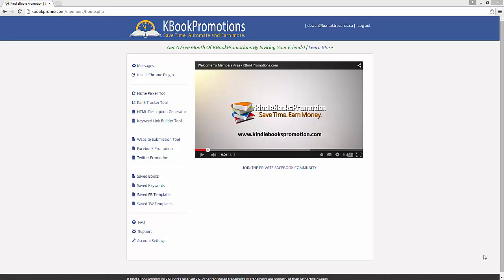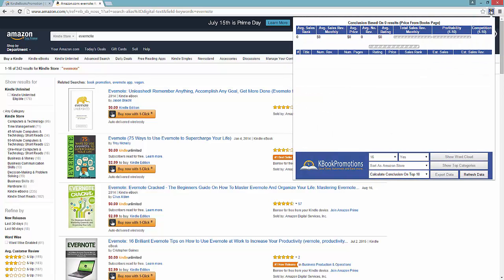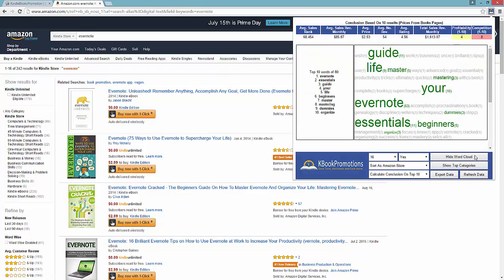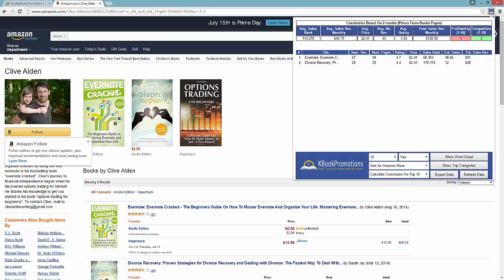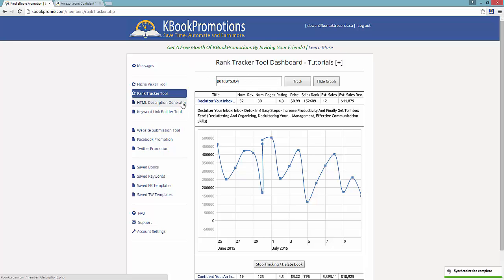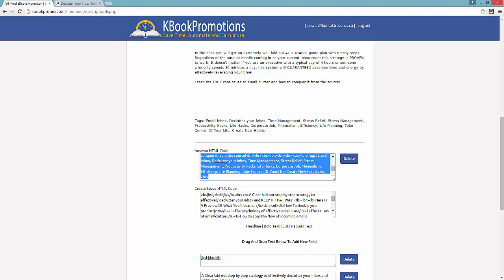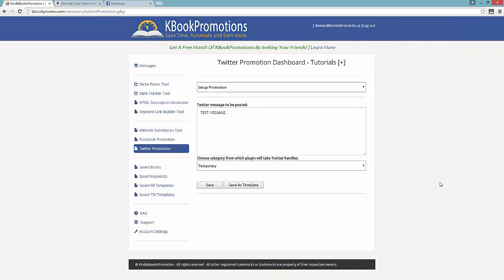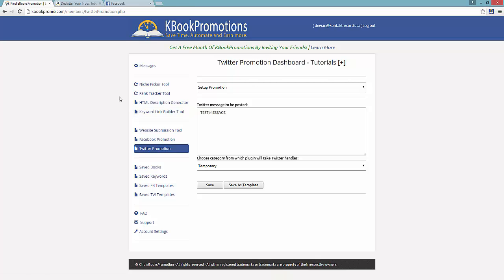KbookPromotions - Complete Deep Dive Tutorial Video - Full Suite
In this video i do a deep dive behind the scene of what the kbookpromo software suite is capable of.

The software suite includes:
- Niche picker tool
- Sales Rank Tracker Tool
- HTML Description Generator
- Keyword Link Builder Tool
- Website Submission Tool
-Twitter Promotion Tool
- Private Facebook